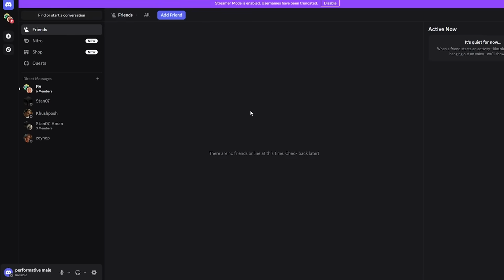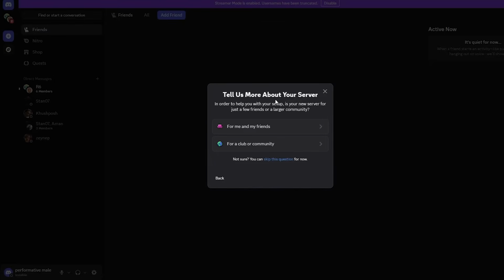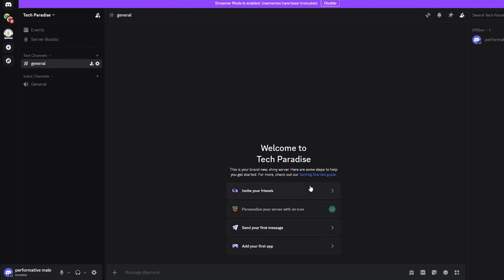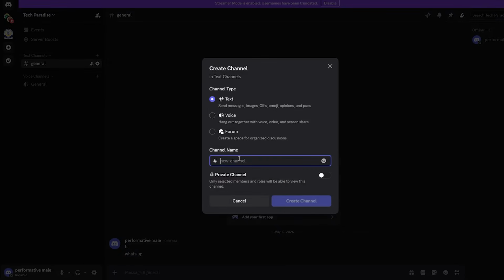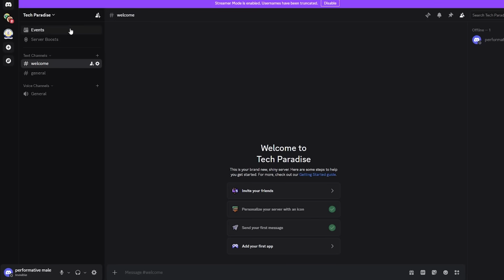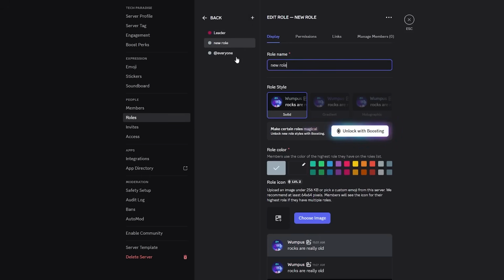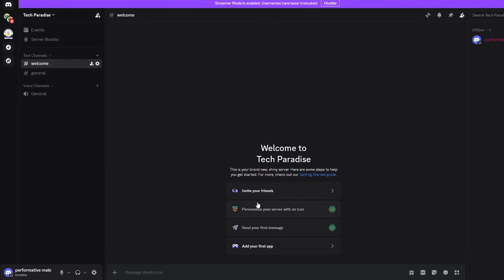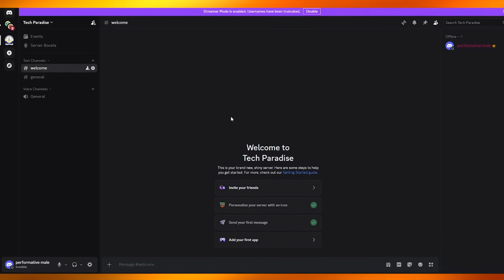How to Create a Discord Server: Complete Setup Guide 2026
Want to create a Discord server for your community, friend group, or business? Most tutorials show you the bare-bones setup but leave out the roles, permissions, and bots that turn an empty server into one people actually use. This 2026 guide covers the complete setup.